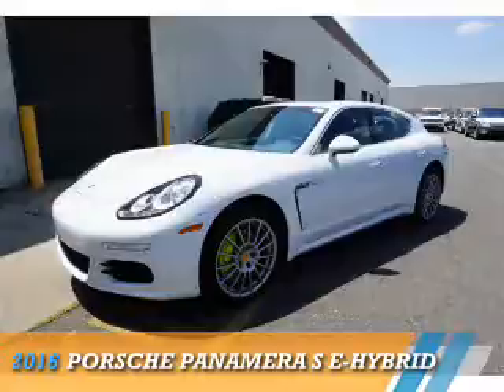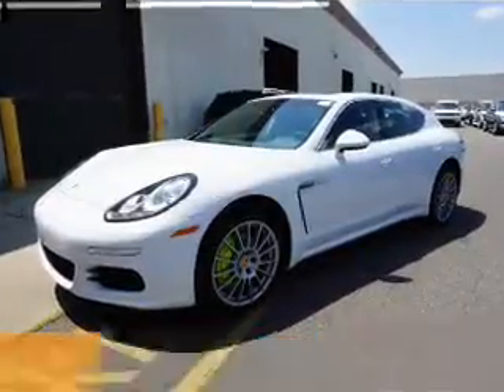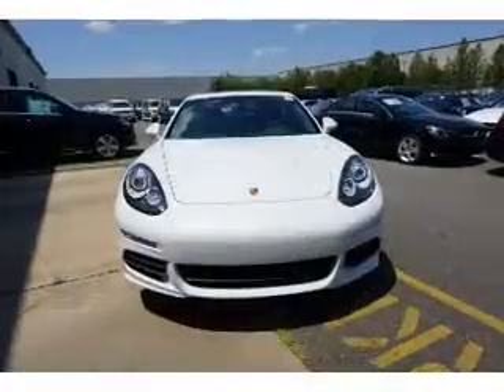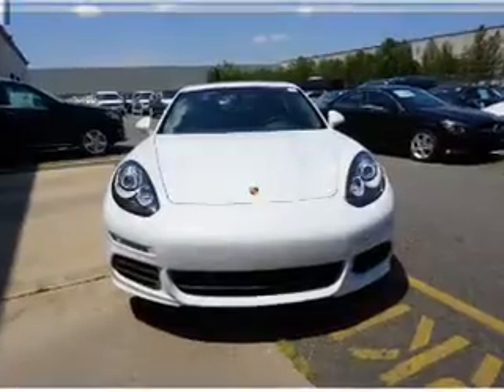2016 Porsche Panamera P16628 - Edison NJ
Year: 2016
Make: Porsche
Model: Panamera
Trim: S E-Hybrid
Engine: 3.0 liter 6 Cylindercylinder RWD
Transmission: Not Specified
Color: White
Mileage: 0
Address:
VIN:WP0AD2A7XGL041292